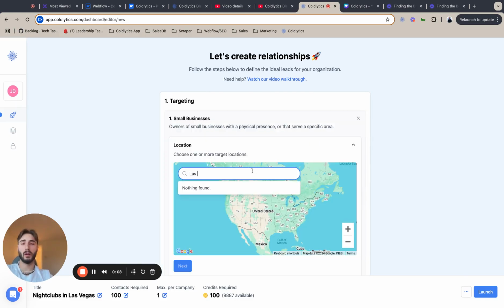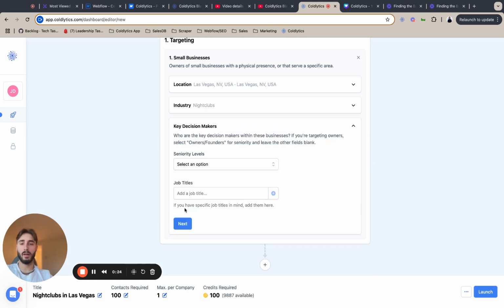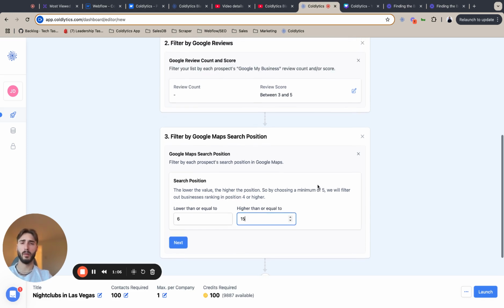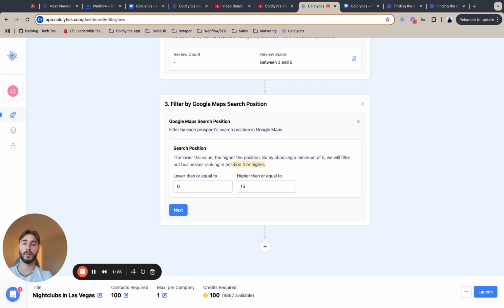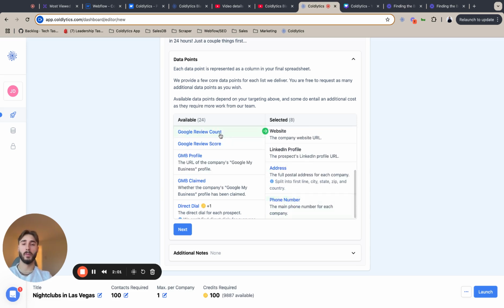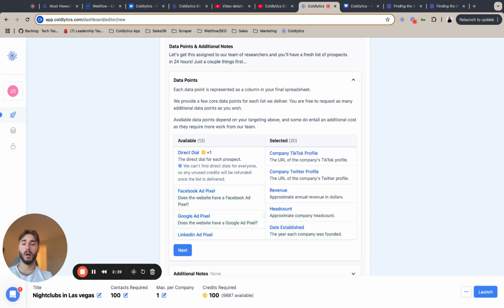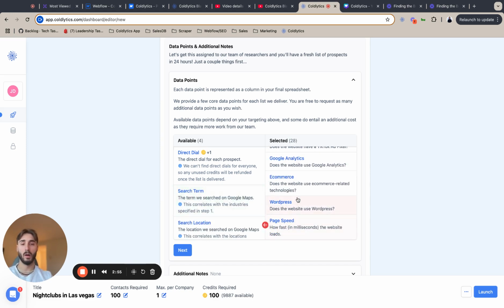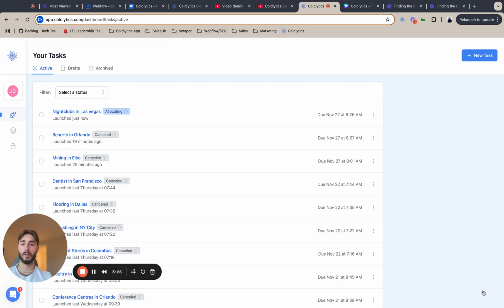How to Find Nightclub Leads | Coldlytics Guides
In this quick tutorial, Jordan from Coldlytics breaks down how to find Nightclub industry emails you won’t find anywhere else!

Use this link to get 25 FREE credits as a new subscriber

0:00 - How to target nightclub leads
0:32 - How to filter nightclub leads
1:56 - How to decide delivery metrics for nightclub leads